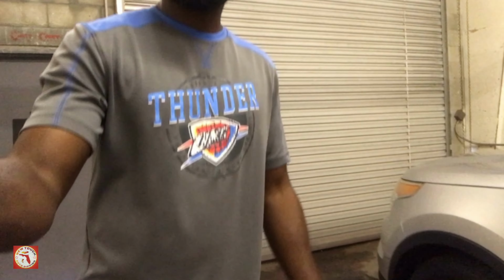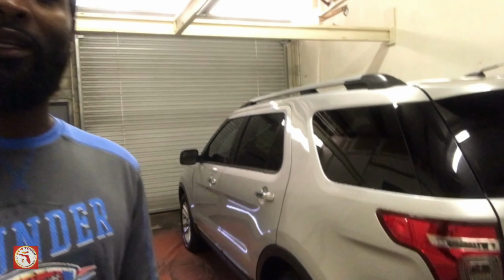Plasti Dip your car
In this video I present to a Ford Explorer that’s been painted with dipyourcar.com products, here we have proline paint with a twist of dip armor on the finish. The customer wanted something simple but different from their previous color of silver so we did a anthracite grey to give it a natural but aggressive look. Anthracite Grey with Dip Armor is a perfect mix for any solid colors because the dip armor can’t dull down any pearls, dip armor works great when it comes to longevity and easy maintenance.

The spray gun used was purchased from Amazon
C.A. TECHNOLOGIES/C.A.T. 60-TRBN-2 HVLP Turbine Gun w/Cup

All Proline products below were ordered from dipyourcar.com
Pro Line High Build Primer
Pro Line Avalanche Grey
Pro Line Anthracite Grey
Dip Armor Kit